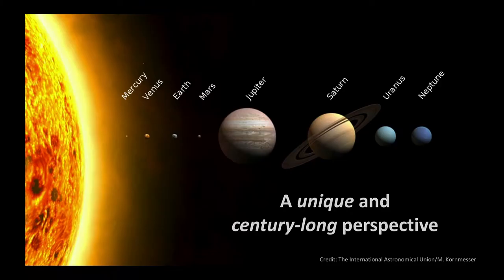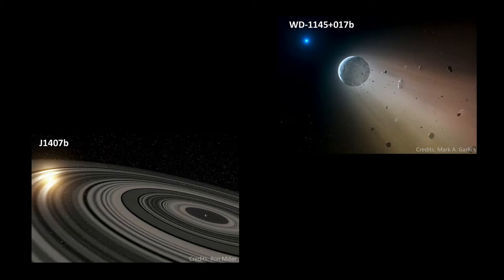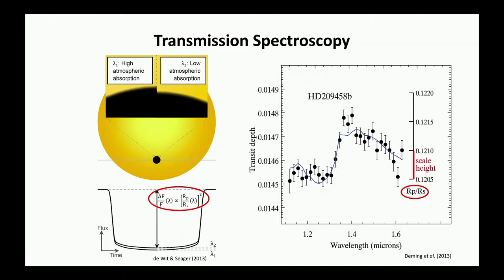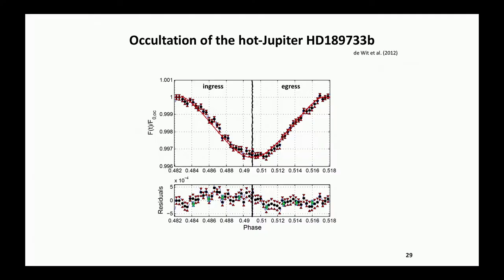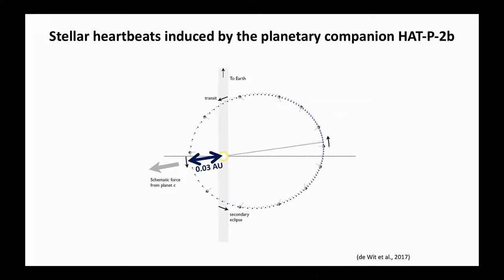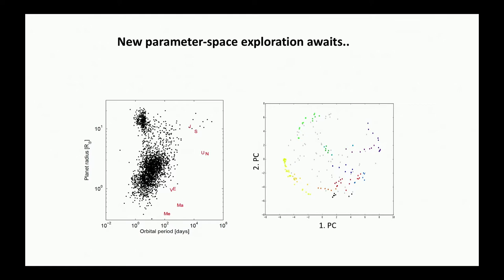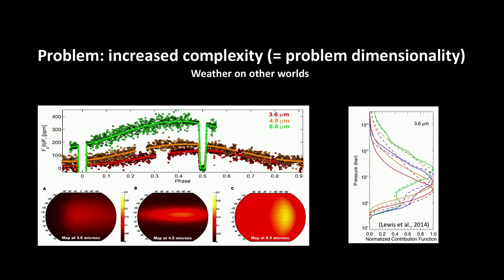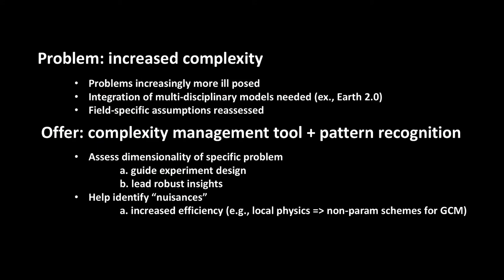2019 MATH + X Symposium: Julien de Wit